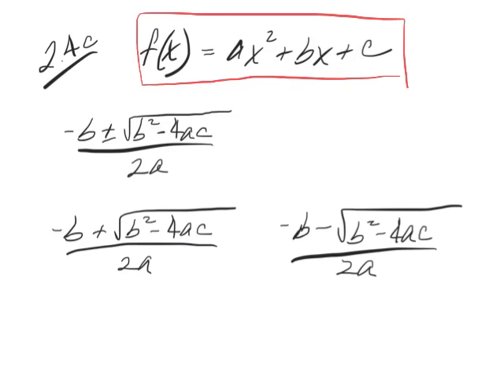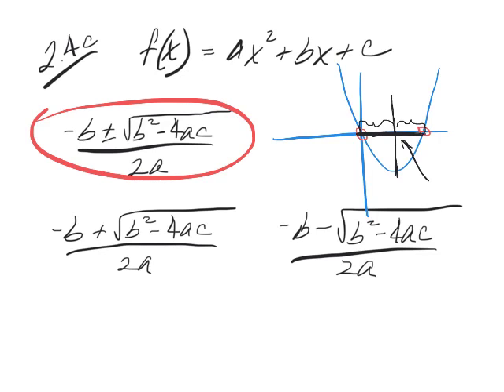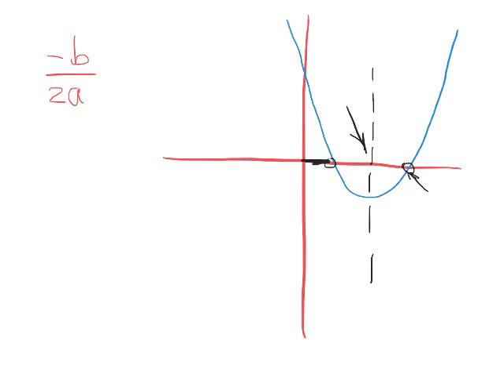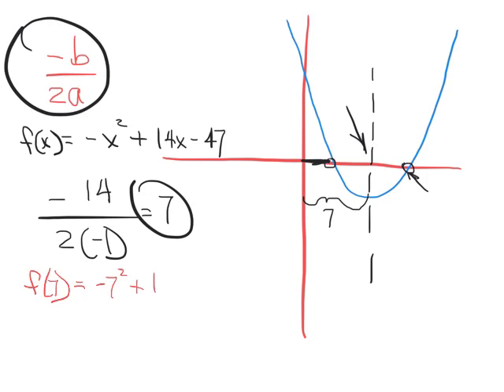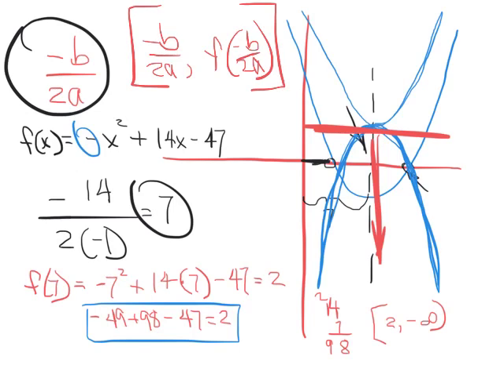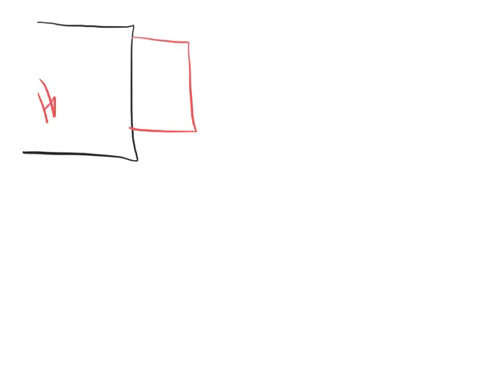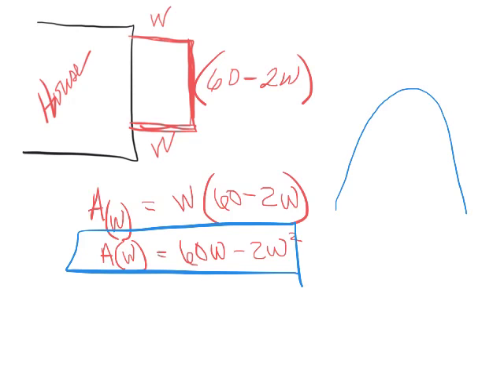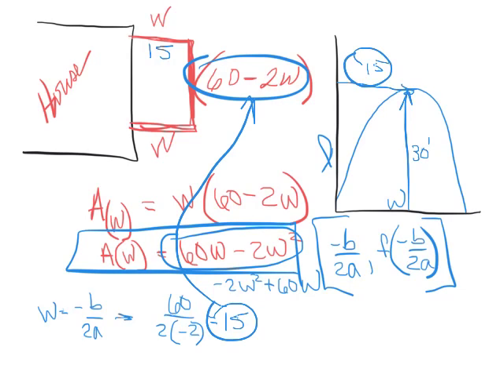2.4c; college algebra